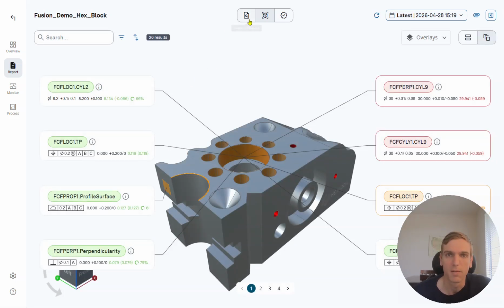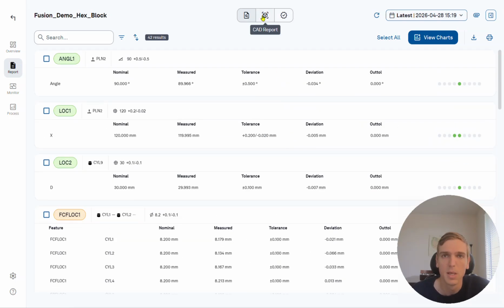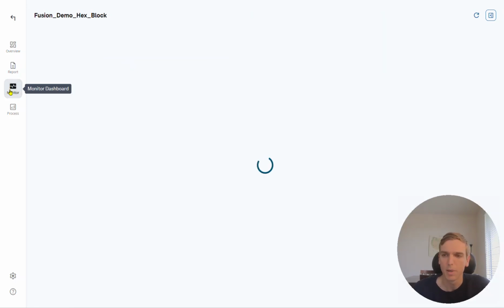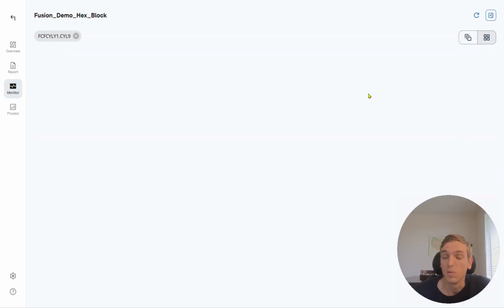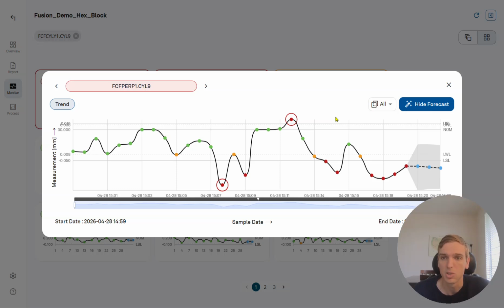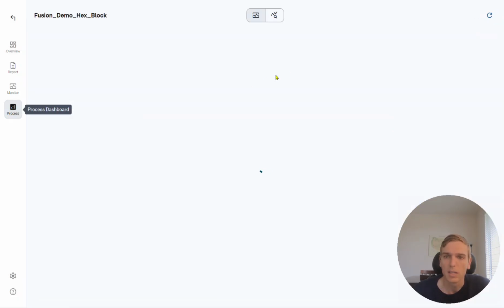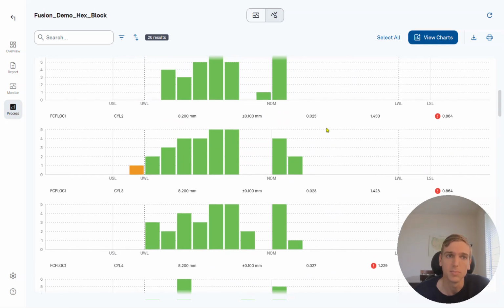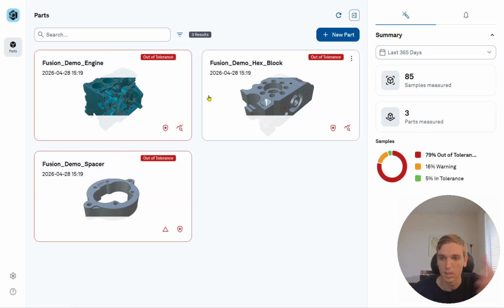How to enhance reporting with PC-DMIS Fusion | PC-DMIS 2026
Sign up to receive tips and tricks, webinar invitations, and software updates straight to your inbox

This video shows PC-DMIS Fusion's new quality views, giving full visibility into measurement data with minimal digging. Clicking a part opens the CAD view report, listing every feature and characteristic with nominals, measured data, and history. Selecting an element isolates it on the CAD model.

The monitor view sits on the shop floor next to a CMM, offering live tracking through auto cycle mode or a full grid of charts. The SPC view tracks runs over time with AI forecasting, while the process view adds Cp/Cpk metrics, box plots, and histograms.

Everything is color-coded, helping teams spot issues quickly instead of digging through raw Excel data.